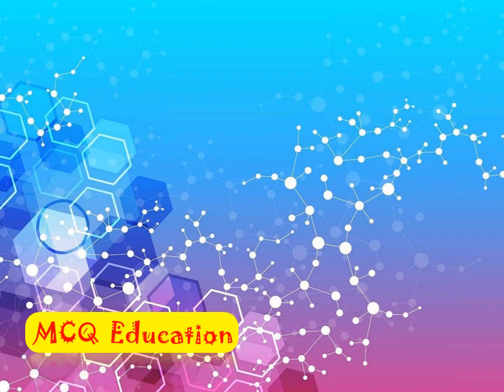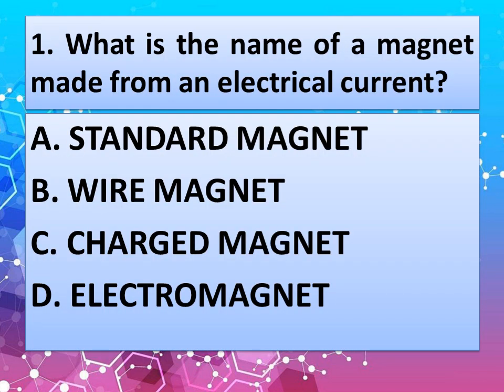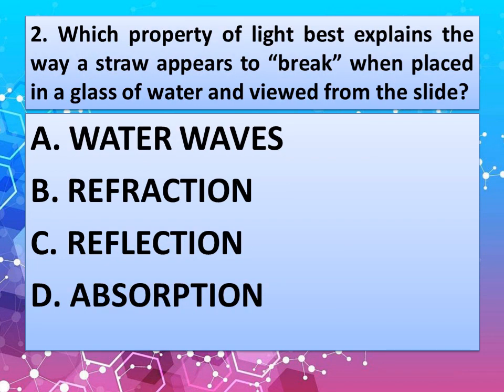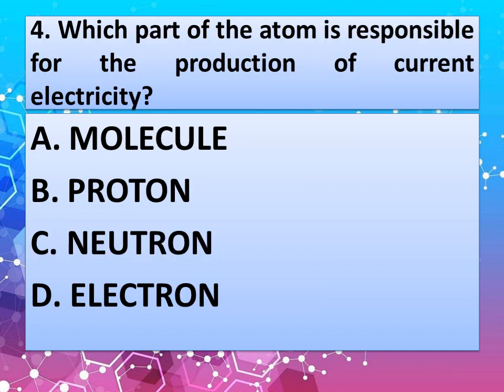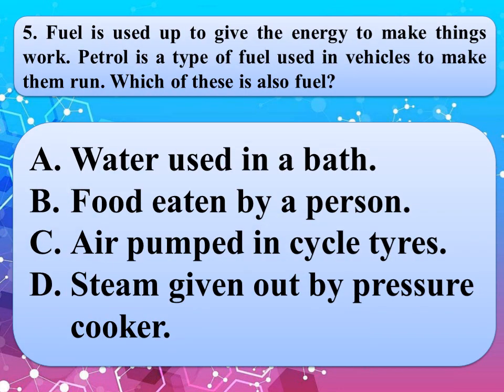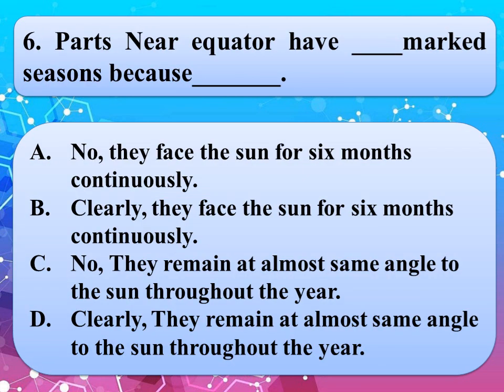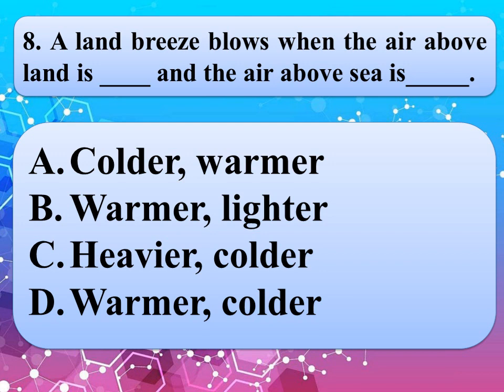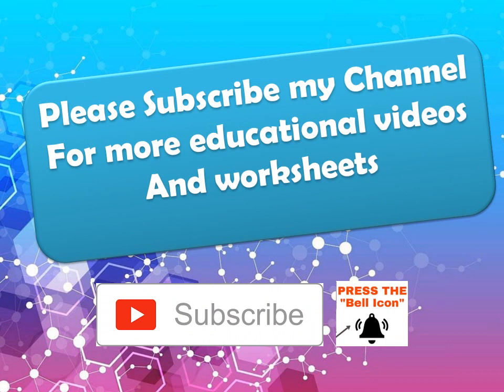2018-2019 Science Olympiad Question with Answers for class 4 kids NSO science quiz question answers